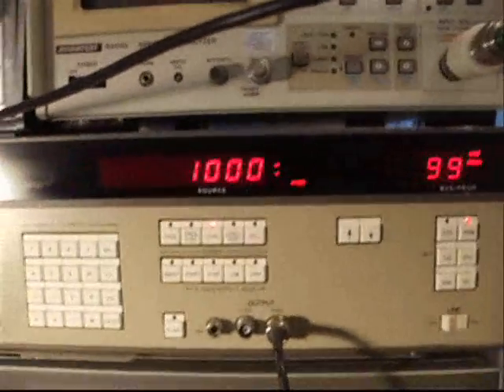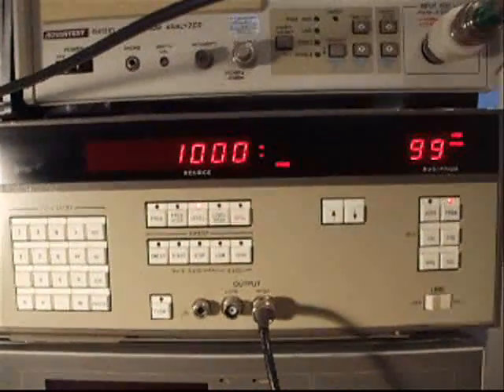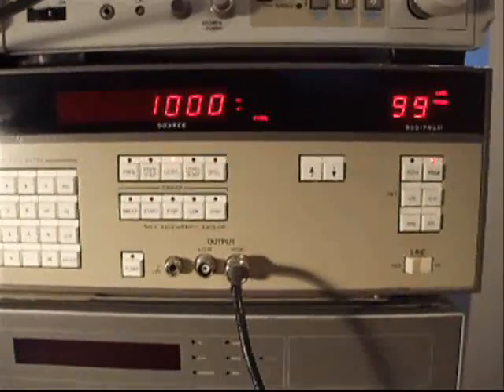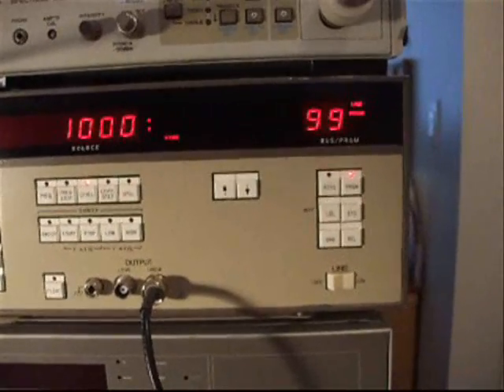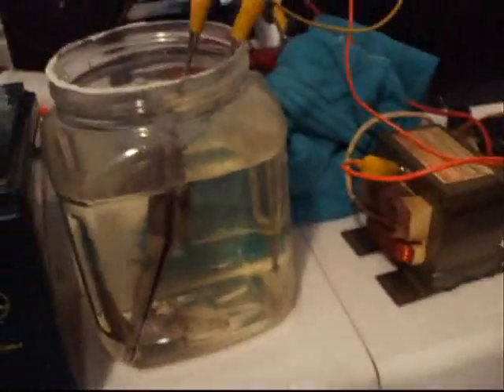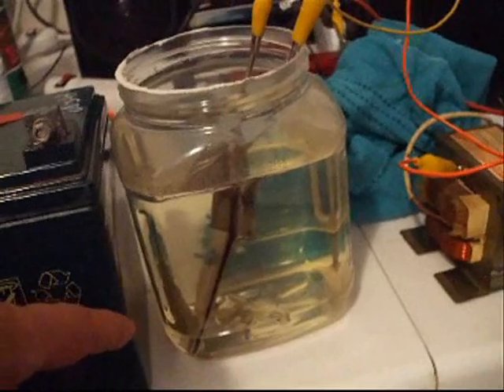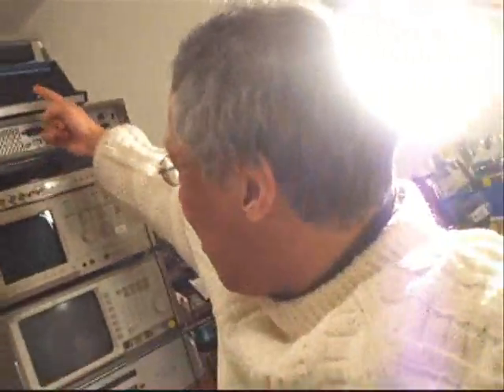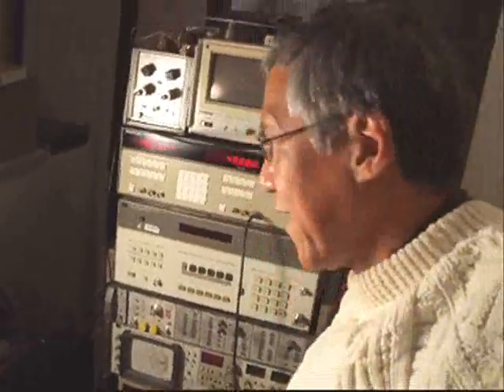AC ELECTROLYSIS is likely the KEY to a HYDROGEN ECONOMY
IMPORTANT NOTICE: As of 26 January 2010, the Vancouver Gadgeteers amateur inventors club will no longer be selling its Adams motors, e-books/e-guides, DIY plans, hydroxy devices, pulsers, components, or consulting services due to the personal risks and 'inconveniences' and perceived threat level as well as the lack of support from the public, generally speaking. While it has been an interesting, and at times, exciting area of tinkering, the bottom line is that the trouble just wasn't worth it. Other alternative-energy experimenters have also paid a painful price.

"Do not believe in anything simply because you have heard it. Do not believe in anything simply because it is spoken and rumored by many. Do not believe in anything simply because it is found written in your religious books. Do not believe in anything merely on the authority of your teachers and elders. Do not believe in traditions because they have been handed down for many generations. But after observation and analysis, when you find that anything agrees with reason and is conducive to the good and benefit of one and all, then accept it and live up to it.   Siddhārtha Gautama Buddha

AC ELECTROLYSIS is likely the KEY to a HYDROGEN HIGHWAY. It has been calculated, by someone famous,  to 2X more efficient than Faraday DC electrolysis.

RESONANCE GADGETEERS LAB ROB SHOWS TEST GEAR